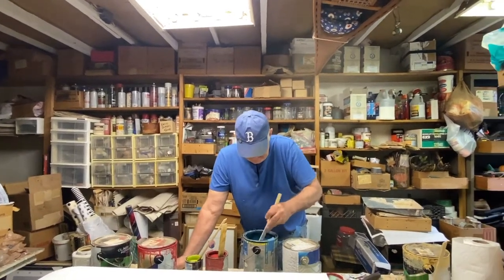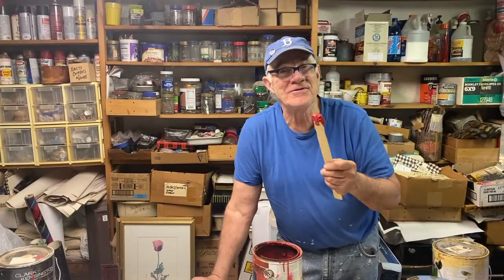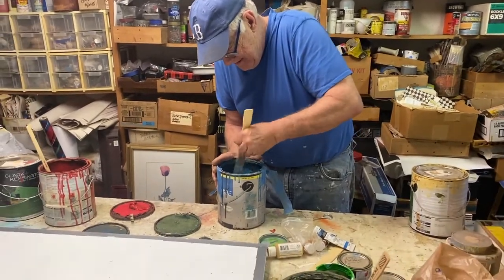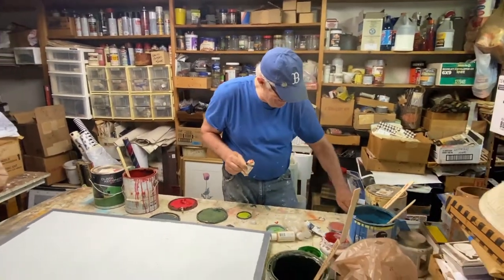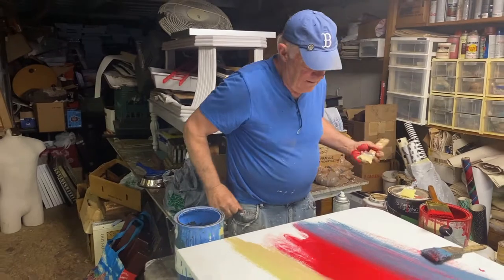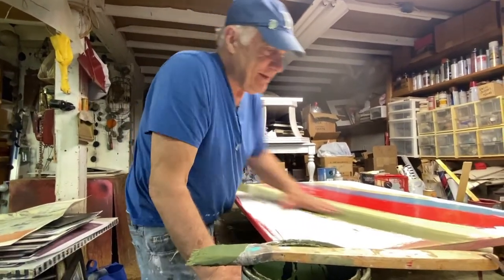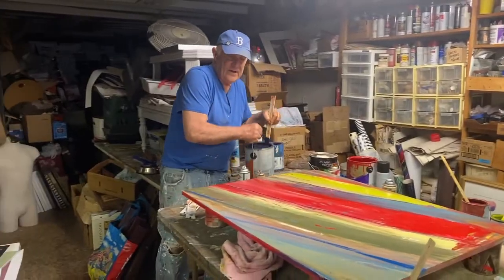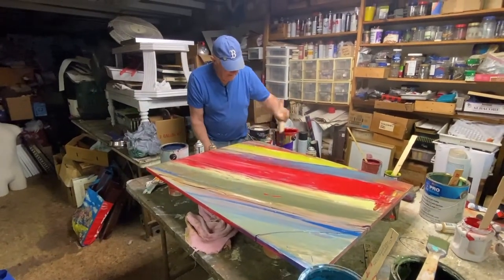Custom Painting on Dining Room Table in a Class A RV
Renowned artist John Landsiedel creates a one of a kind dining table for a Class A RV renovation.